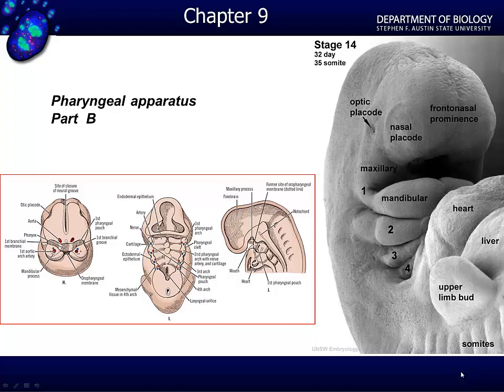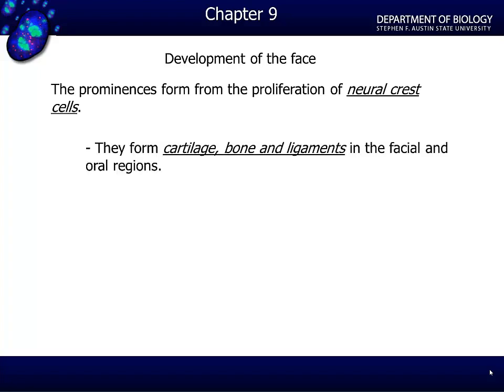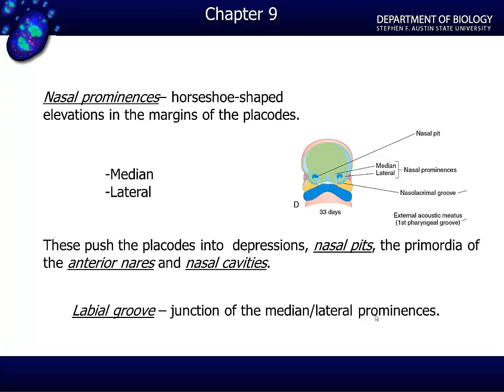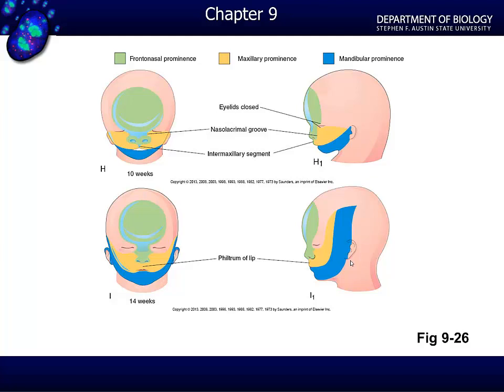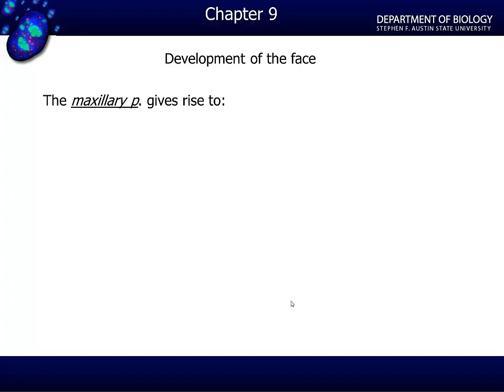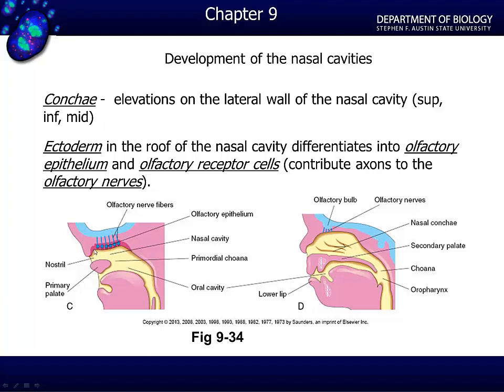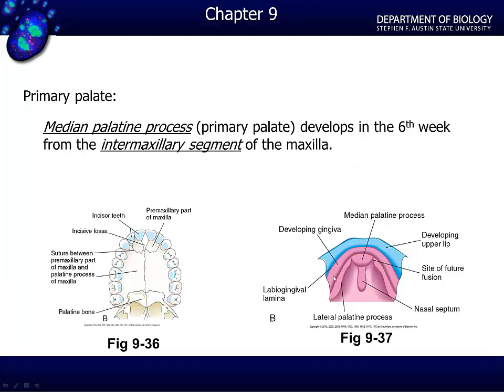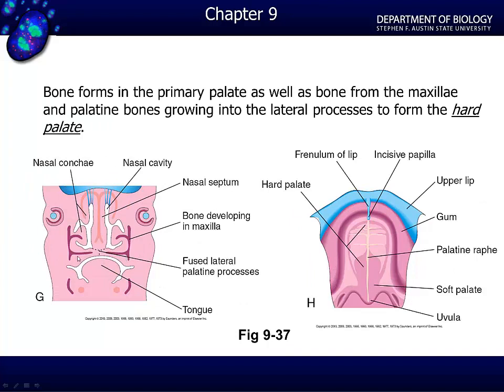BIO 445 chapter 9 part 2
Pharyngeal apparatus development part 2